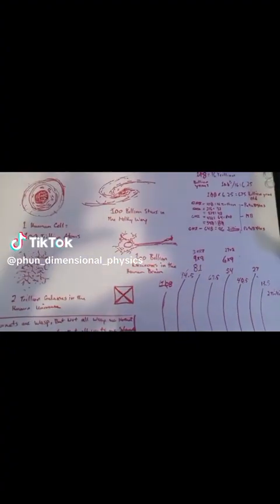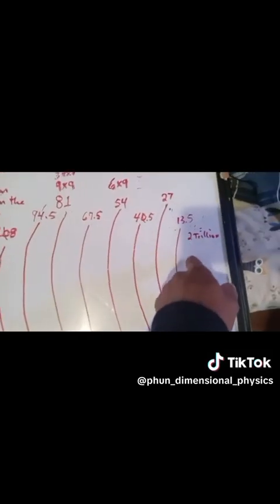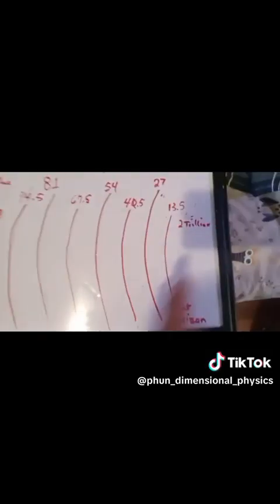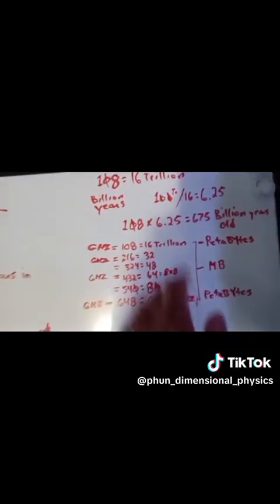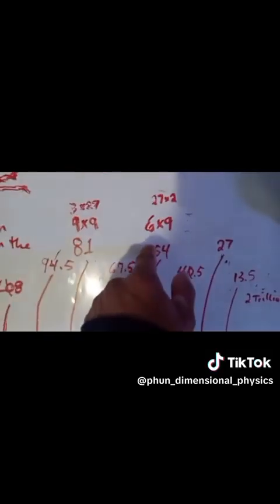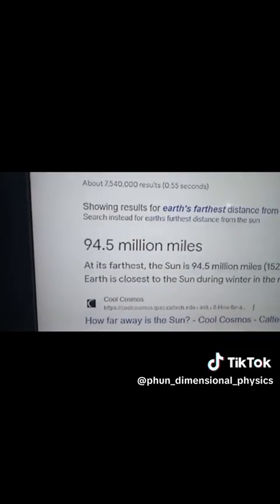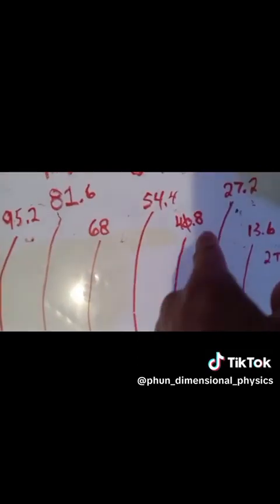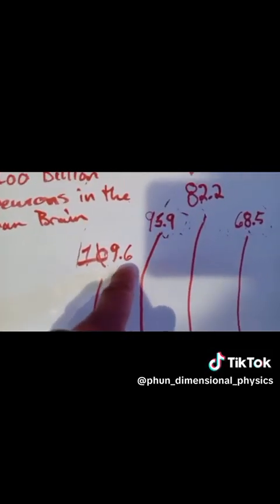Mirror and the Universe.. Memory, Frequency and simulation theory.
The perfect square and or square the circle.